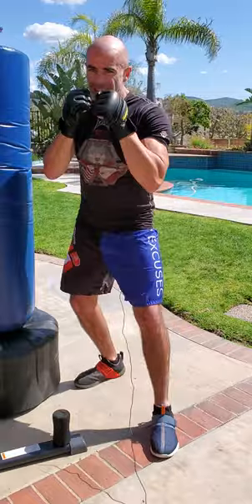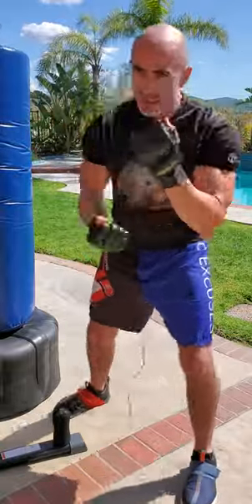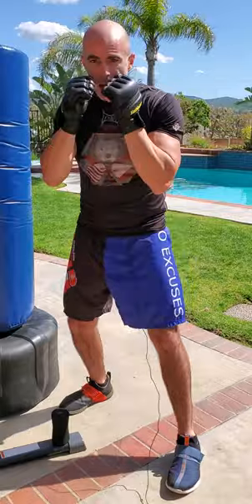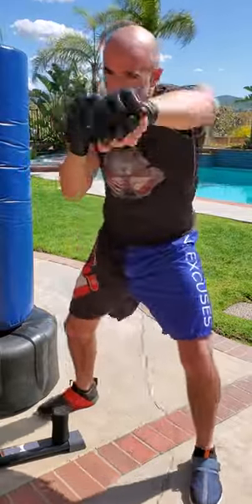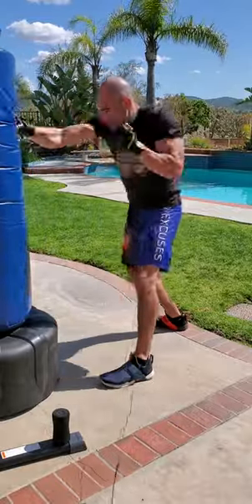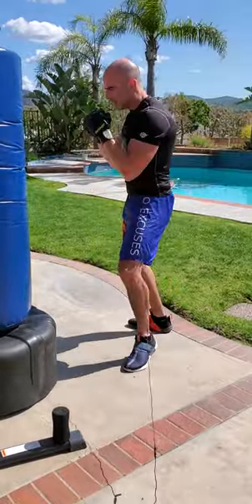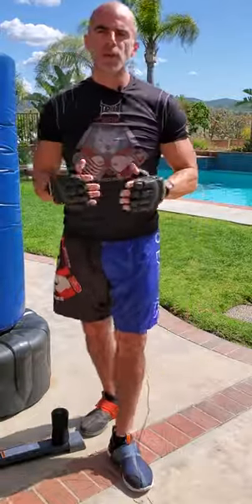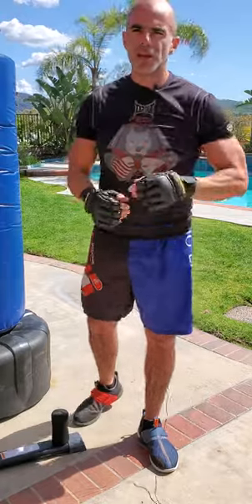Boxing Combo 1-2-3-4-5-6 with Coach Steve Eckert